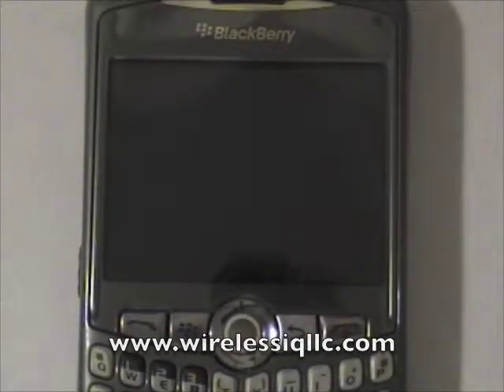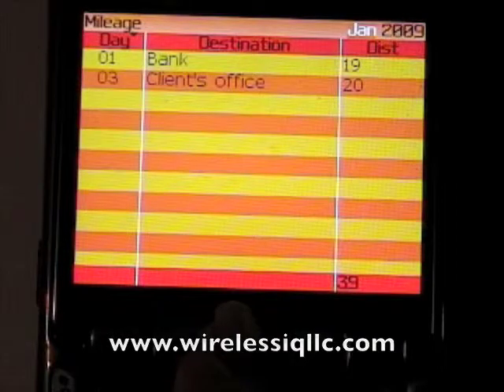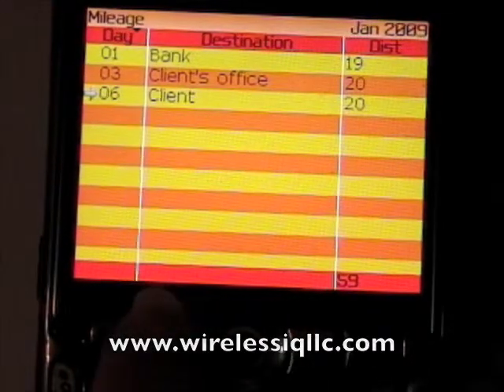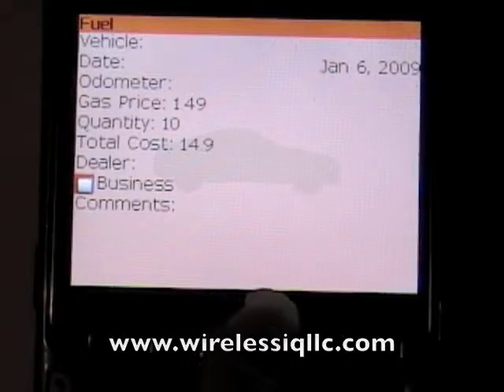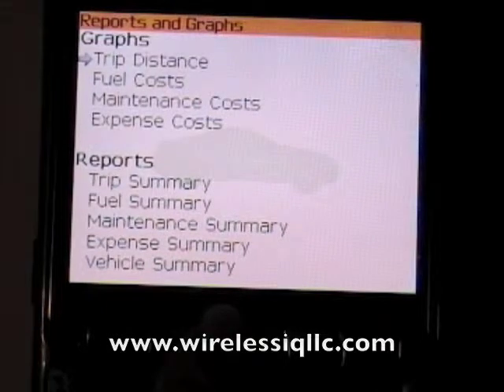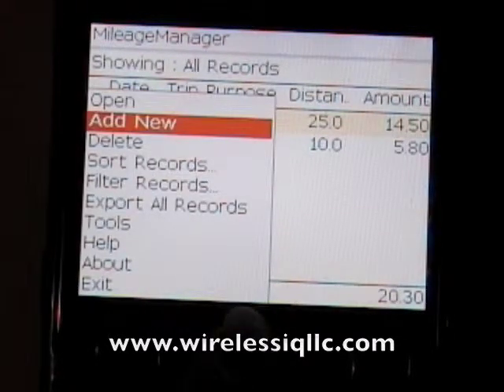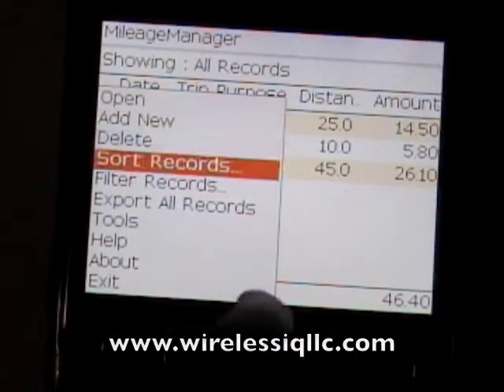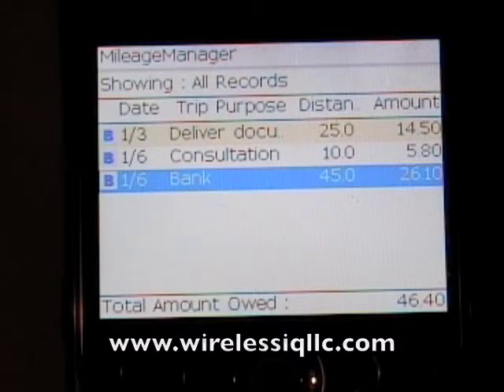Mileage Trackers for BlackBerry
Video review of TrackIT: Vehicle Edition and MileageManager.  You can download trial versions by visiting our